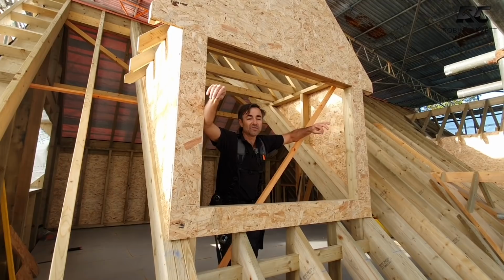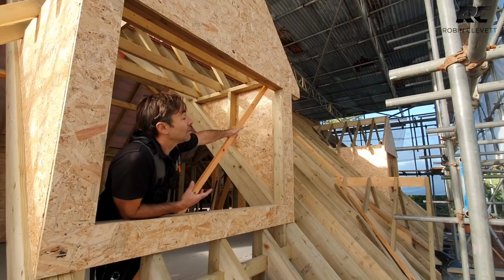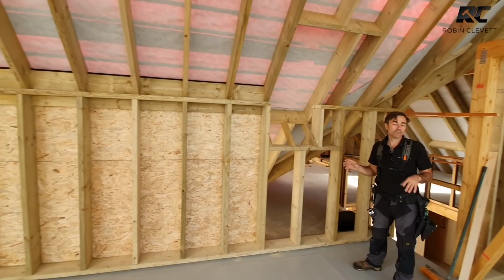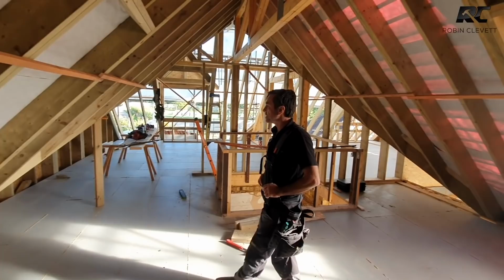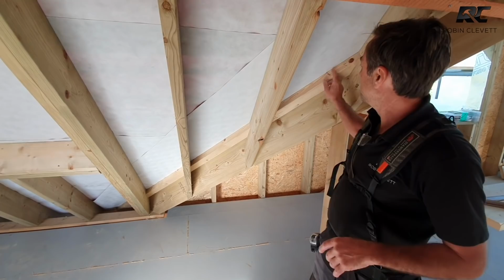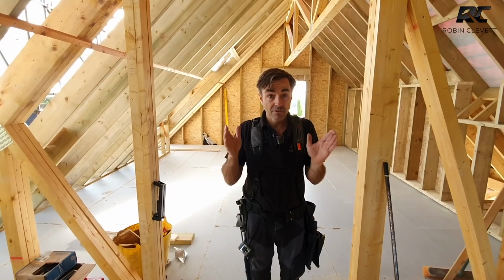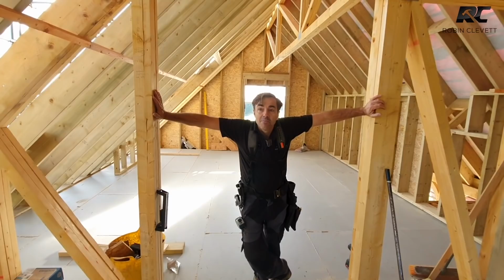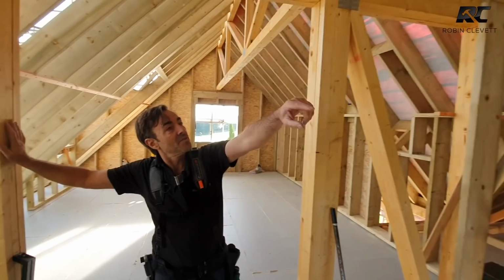The Big Build. Roof Construction work complete. Episode 34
We have now completed the Roof Construction here at the Big Build.
It has been the most enjoyable job building the roof on this project, we have had some really interesting rafters to cut and fit and we hope that you have enjoyed all the footage along the way, don't forget to watch all the previous videos in the playlist